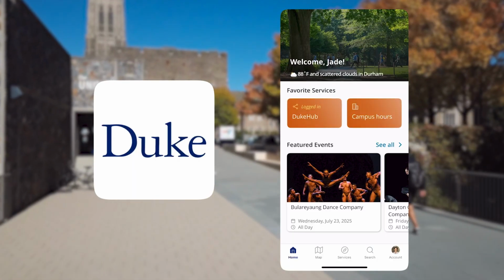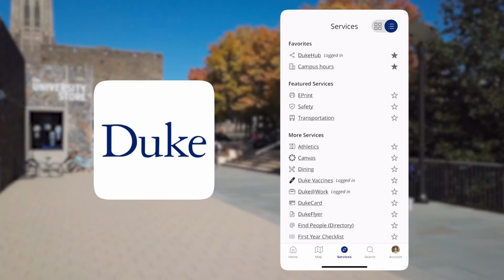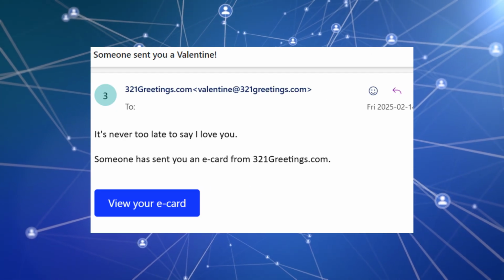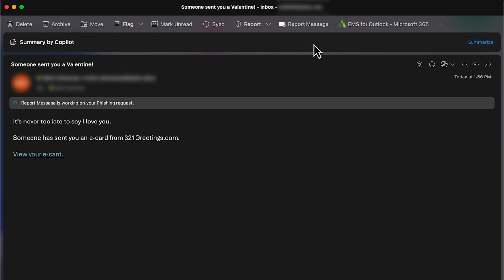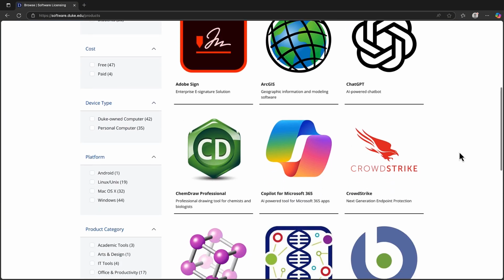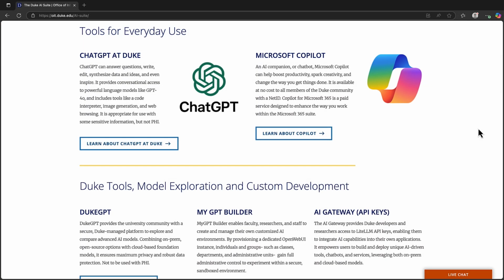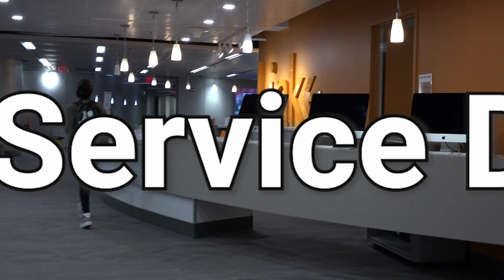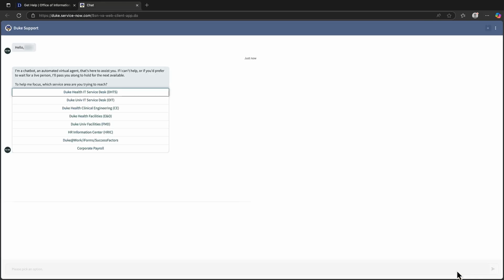The OIT Back-To-School Starter Kit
Welcome to Duke Class of 2029! Enjoy this overview of the resources Duke's Office of Information Technology can provide to set you for success your first semester and beyond.